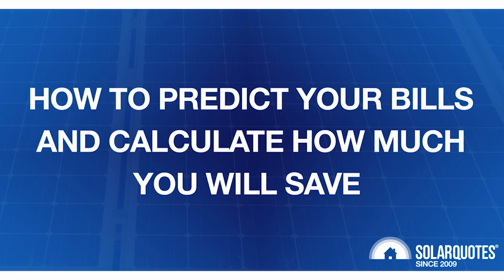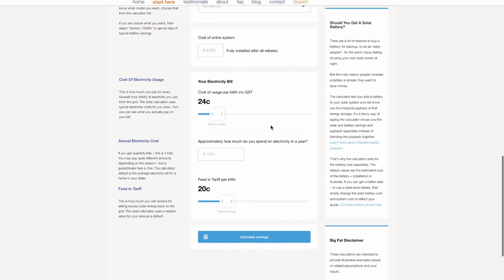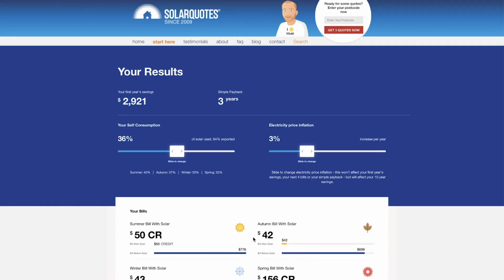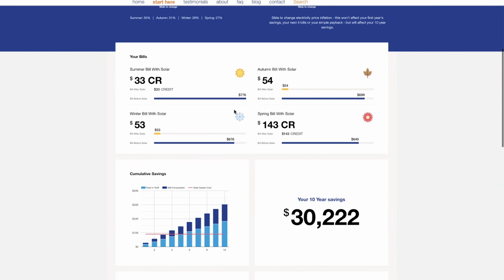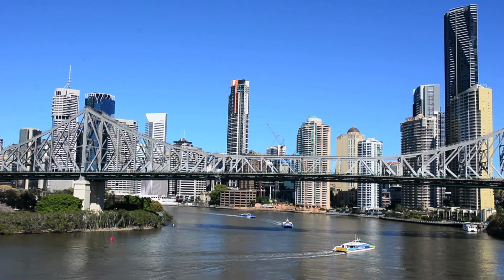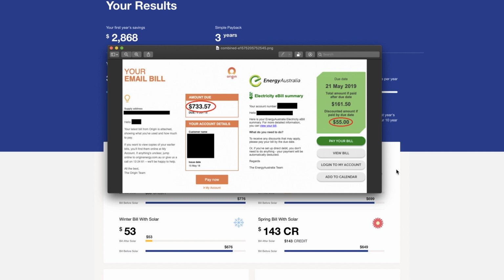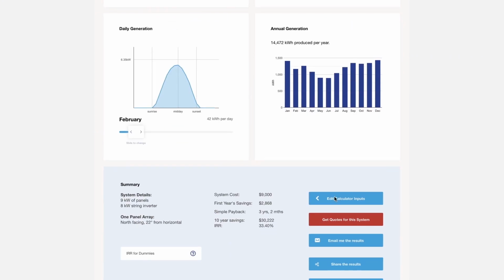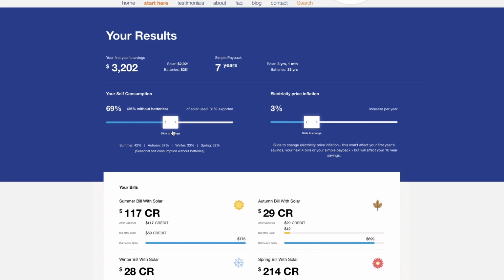Solar Basics Pt 6 : How to predict what your bills will be if you get solar (or add batteries).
If are considering solar and/or batteries, the 2 things you probably want to know is "How much will my bills reduce by if I install panels?" and "Will adding a battery be worth it?".

In this video I walk you through how to get an answer to this question in under a minute using the solar and battery calculator I designed:

I show you an example from postcode 4008 (near Brisbane). The results look almost too good too be true.

So I show you how the results compare to a real before and after bill from a house in postcode 4008. They predict the post-solar bills to within $1.

Then I work out how much lower the bills will be with a battery. You may be surprised by the answer.